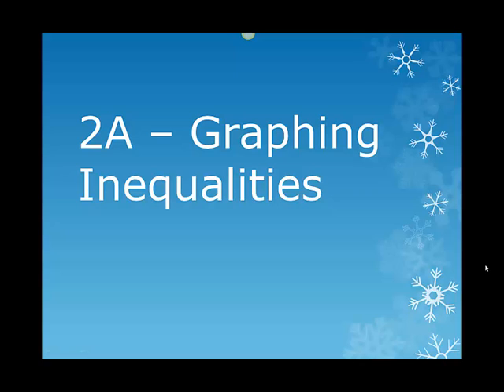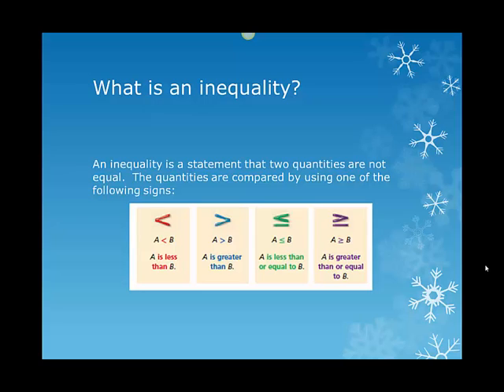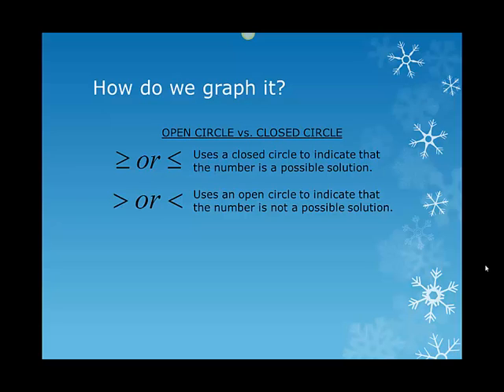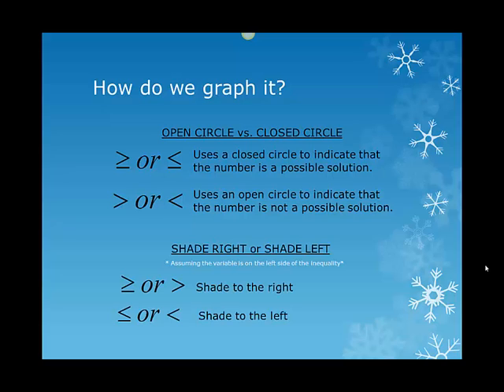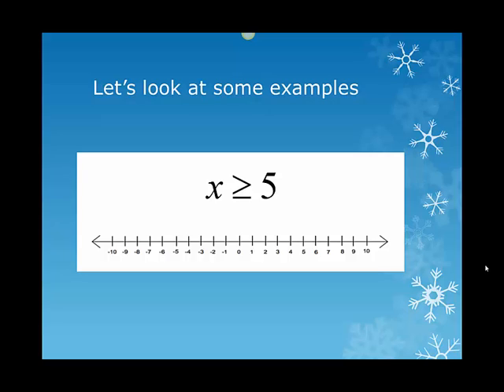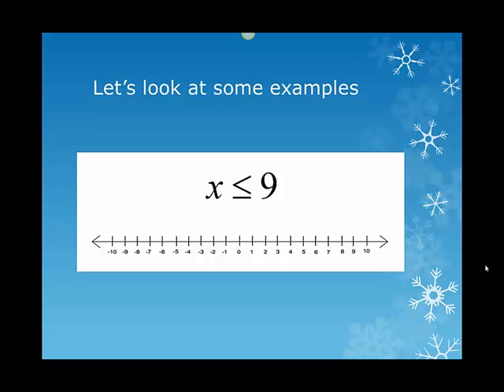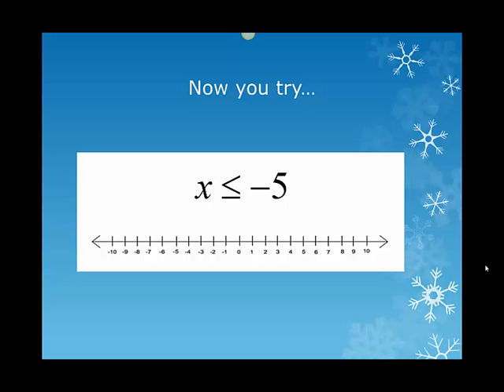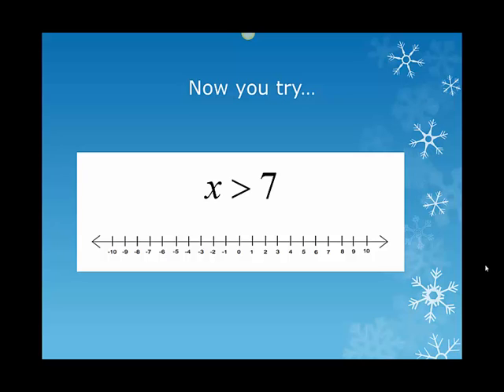2A - Graphing Inequalities